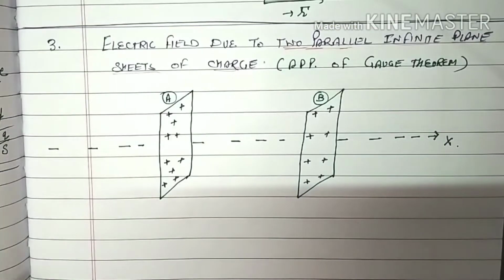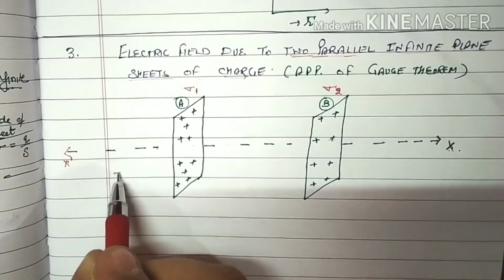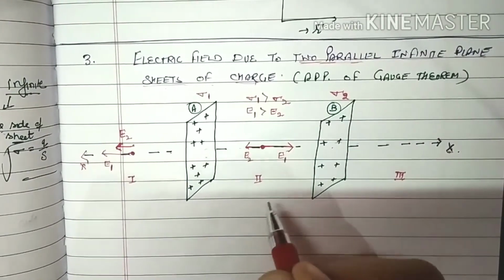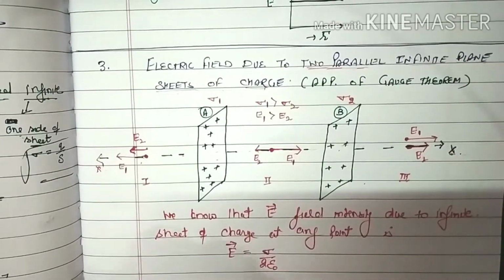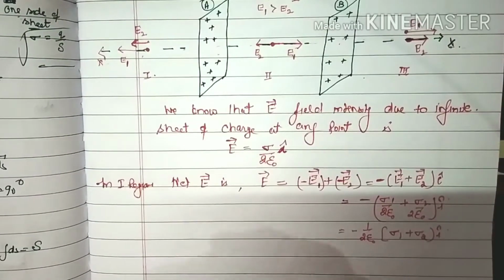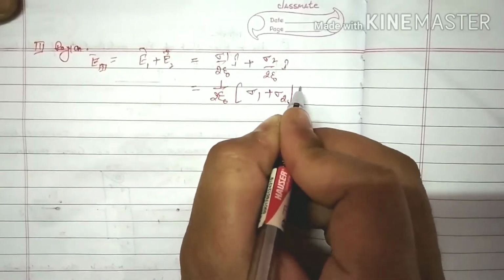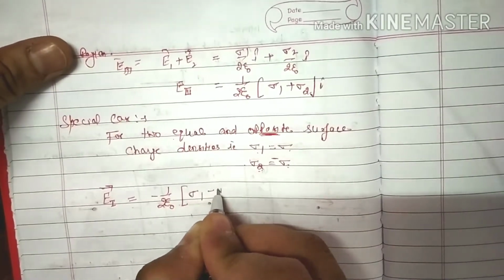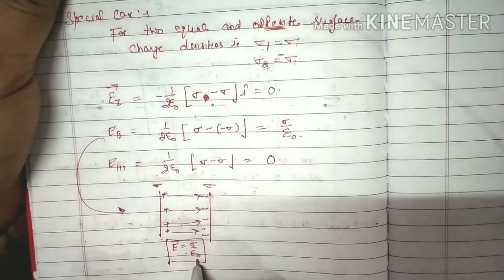Electric field intensity between two uniformly charged parallel plates